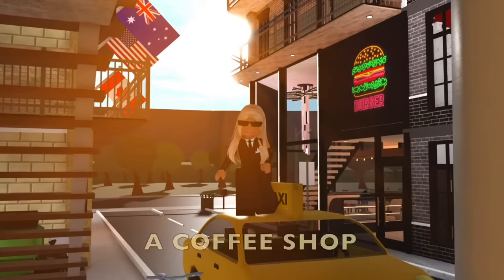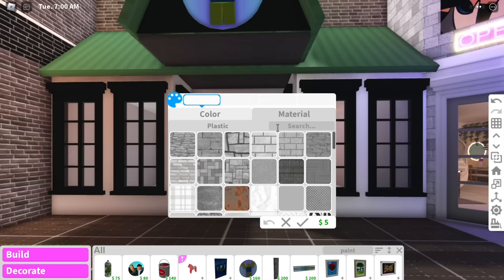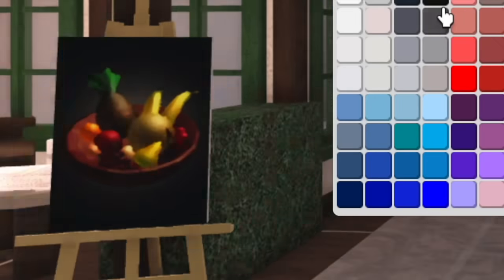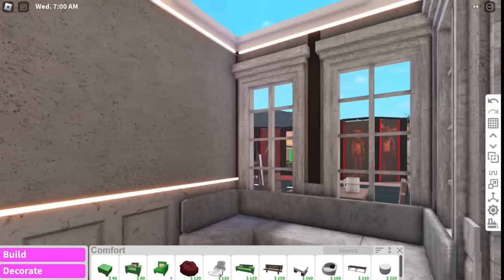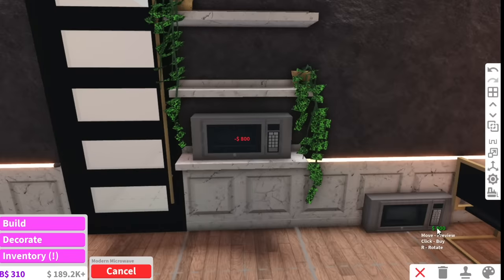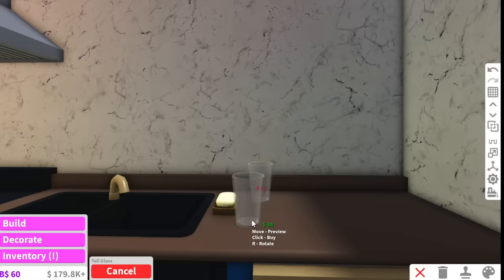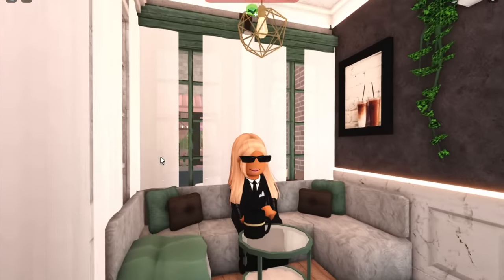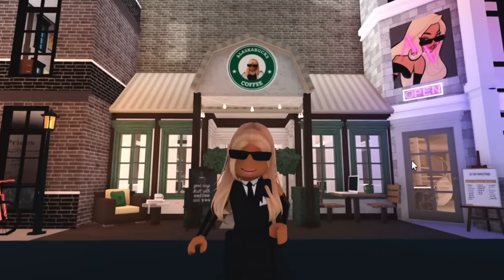BUILDING A COFFEESHOP IN BLOXBURG | roblox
today I made a cute coffeeshop in bloxburg and added it to my city!

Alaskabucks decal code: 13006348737